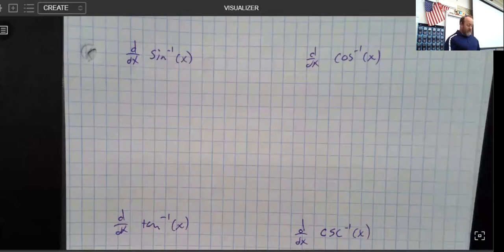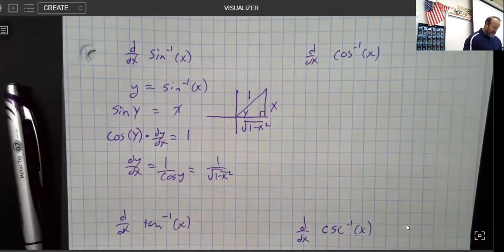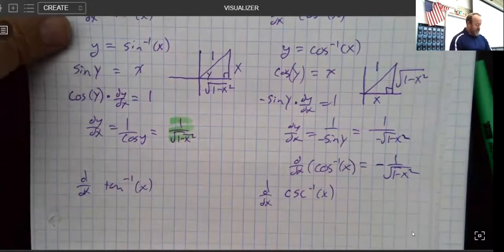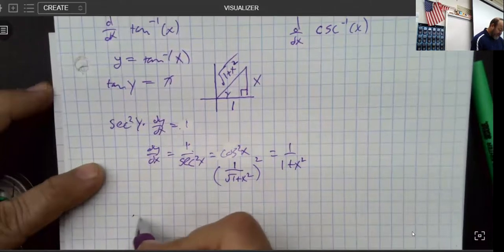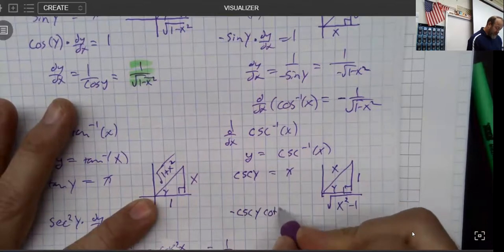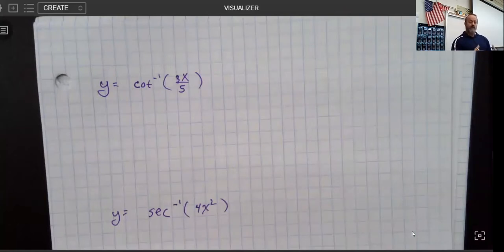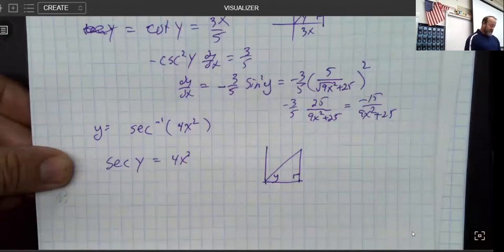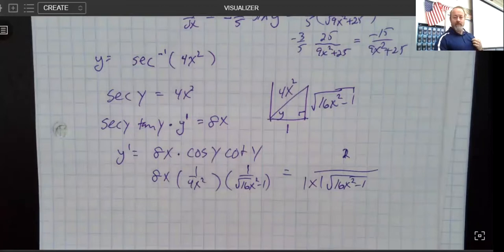Intro to Inverse Trig Derivatives